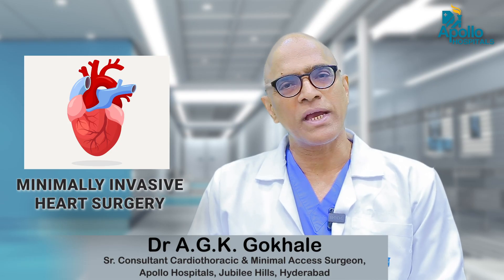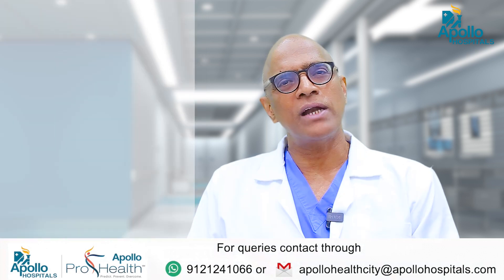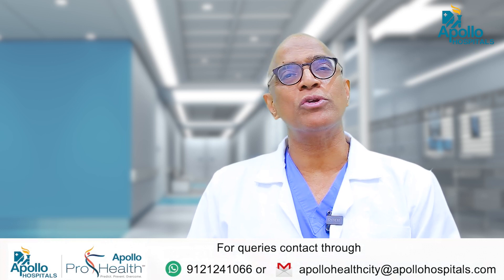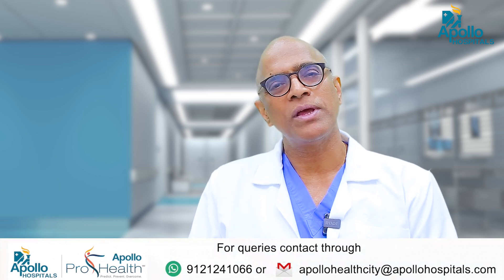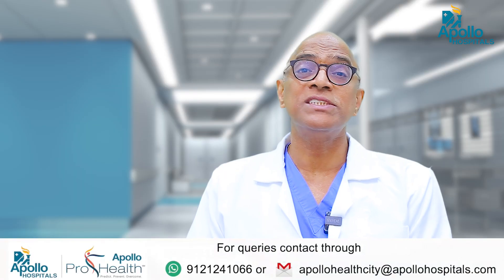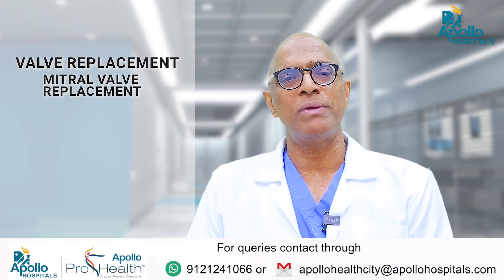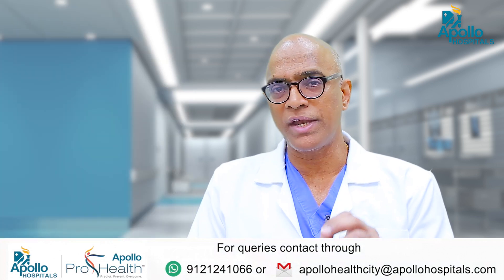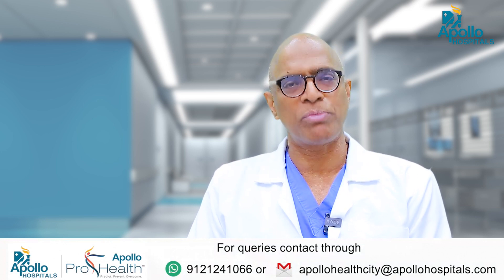Minimally Invasive Heart Surgery & Procedures performed with MIS | Dr AGK Gokhale | Apollo Hospitals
Listen to Dr. A G K Gokhale, Sr. Consultant Cardiothoracic & Minimal Access Surgeon at Apollo Hospitals, Jubilee Hills, Hyderabad discuss "What Is Minimally Invasive Heart Surgery & Procedures performed with MIS ?" in detail.